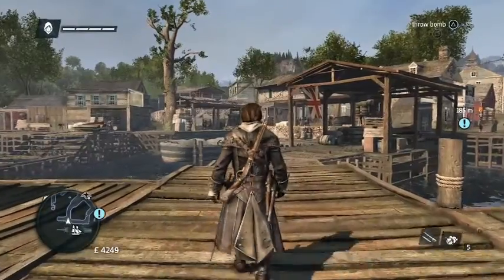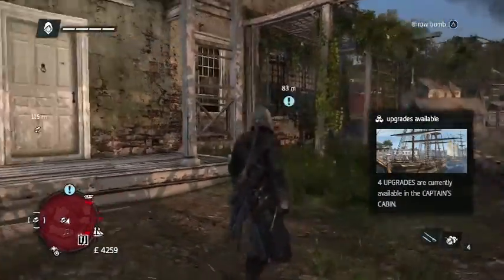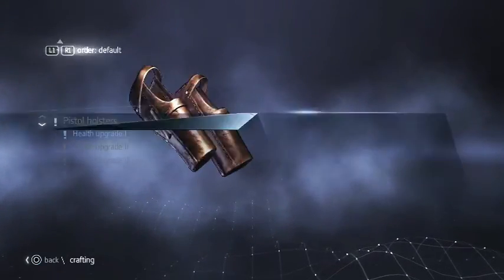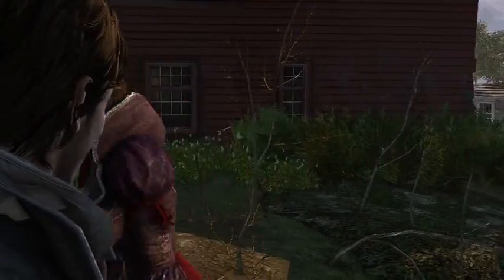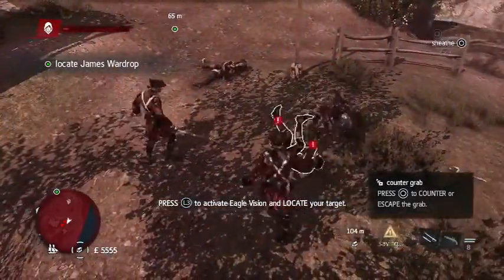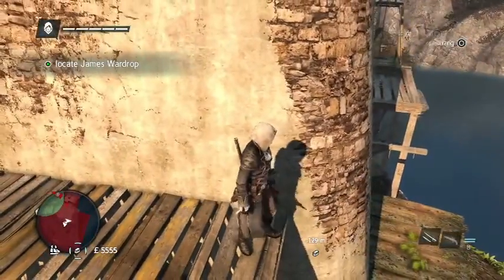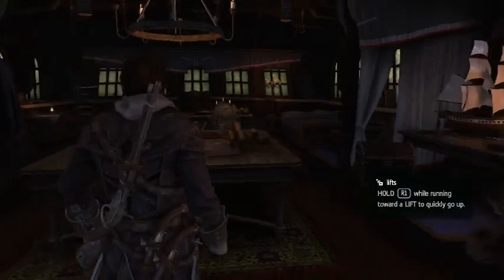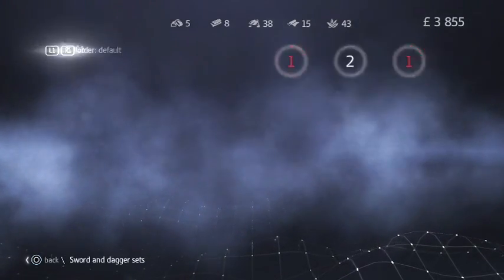assassins creed rouge killing a templar